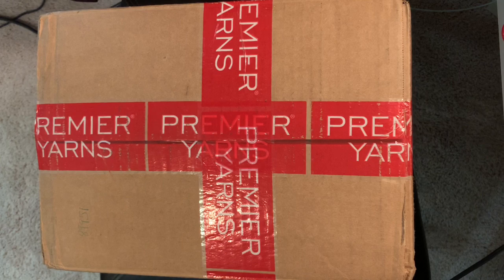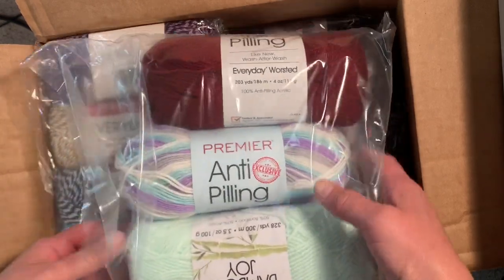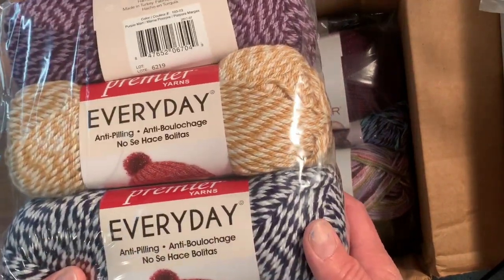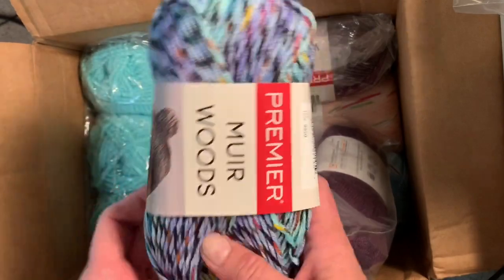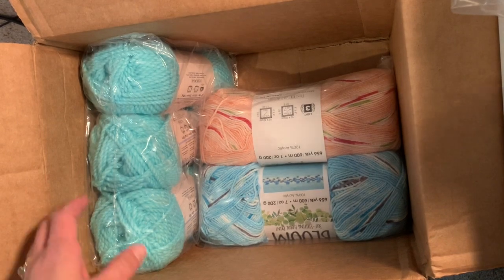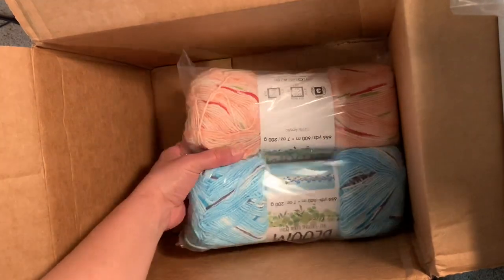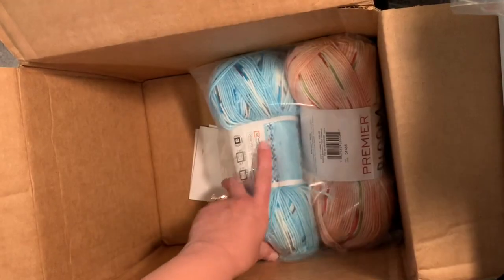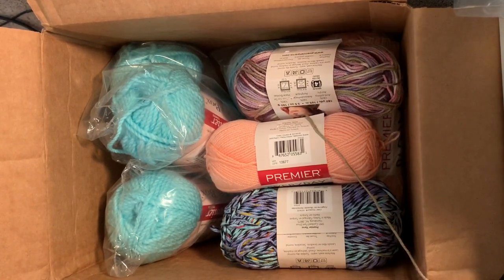Premier Yarns Unboxing with Epic Yarn Gems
Today I share with you my yarnhaul from PremierYarns. I watched cinnamonstitches premier week (link below)and was inspired to buy some of the yarns that I hadn’t tried before. Thanks Jennifer!

If you are interested here are the retail prices of the yarn. (I never pay this price as I always love a good sale 😂)

Premier Bloom $7.99
Premier Toybox bag of 3 $6.00
Premier Muirwoods $5.99
Premier BambooJoy $4.99
Premier Anti-pilling everyday $3.99
Premier Anti-pilling everyday worst marl $2.49

I’m not sure if you noticed but my video opened and closed with the original theme for EYG created for me by Mike from Plotsvoice. Thank you so much. This is the debut of the song.